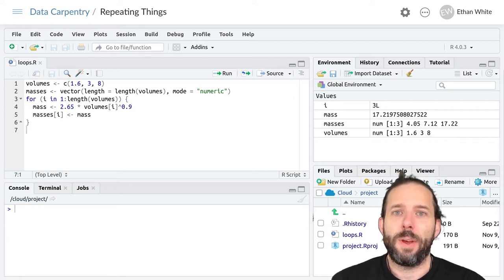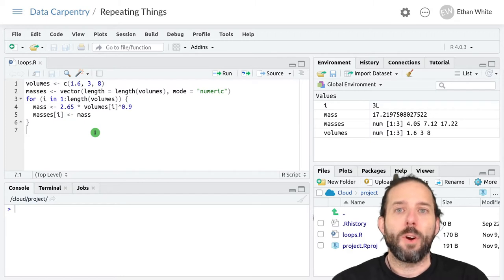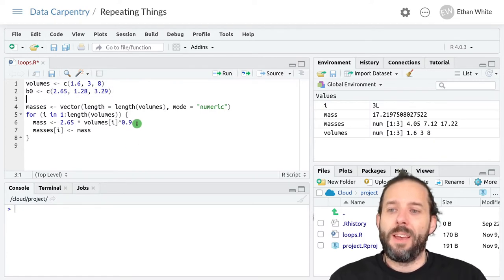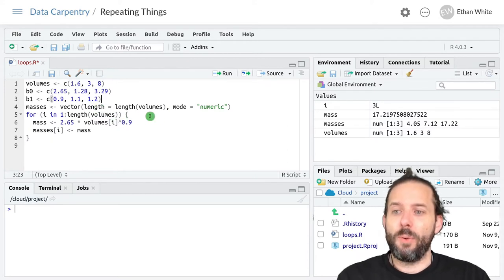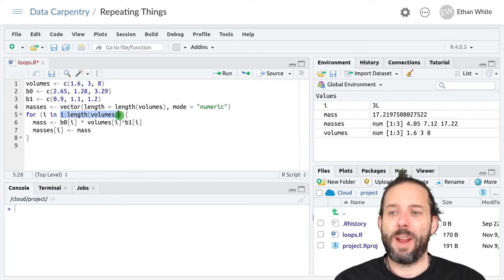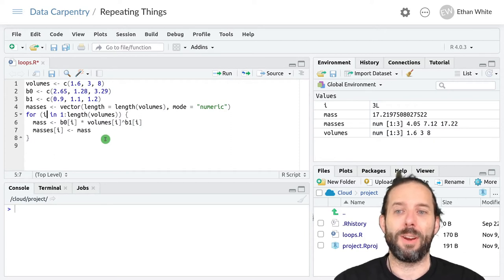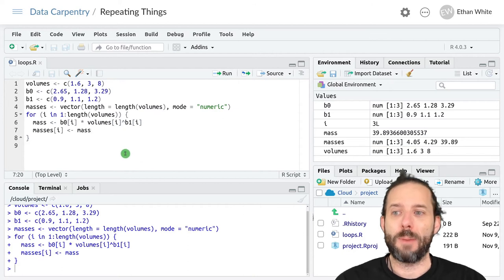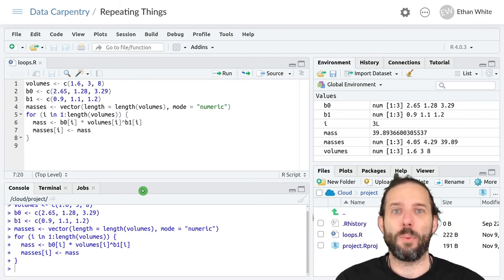Introduction to Repeating Things in R: Looping Over Multiple Objects